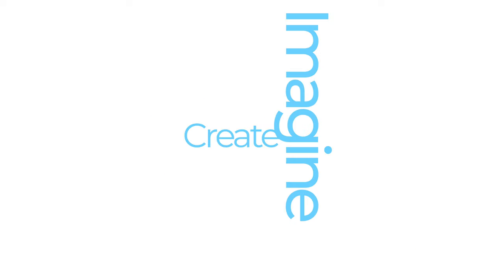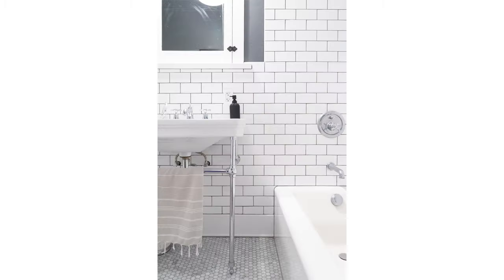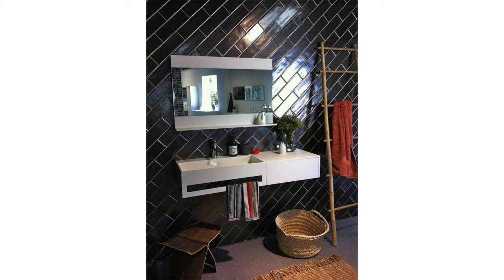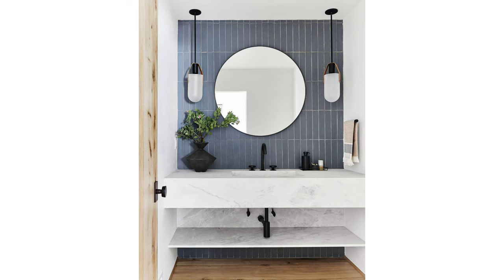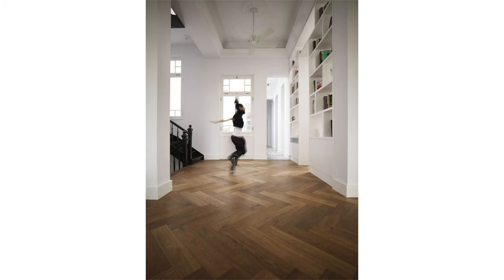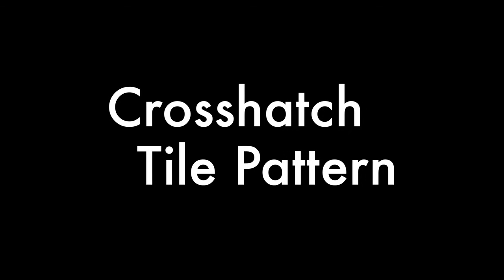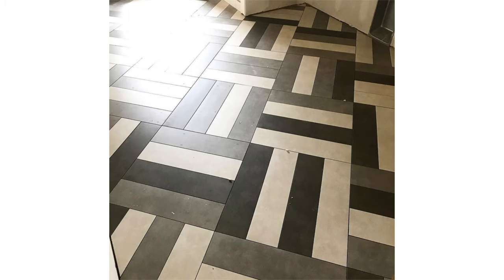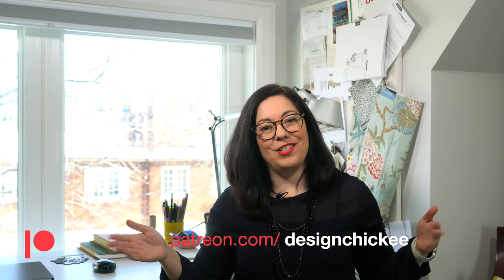The BEST TILE PATTERNS with basic tiles - Design Lesson 23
Today I'm going to review some of the best tile patterns. These are individual tiles that need to be installed in different directions to get a specific look or pattern - and to make new and interesting tile patterns! Maybe ones you haven't considered? Basic tile patterns don't have to be so basic.

Video Chapters:
0:00 The Best Tile Patterns
0:51 Running Brick Pattern
3:37 Stacked Tile Pattern
6:22 Herringbone Tile Pattern
8:50 Crosshatch Tile Pattern
10:32 Video Summary